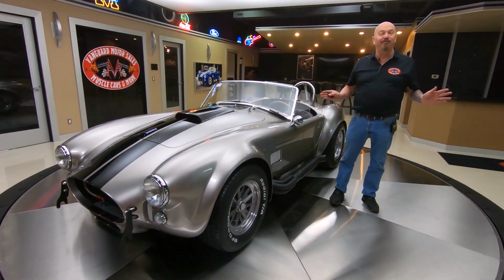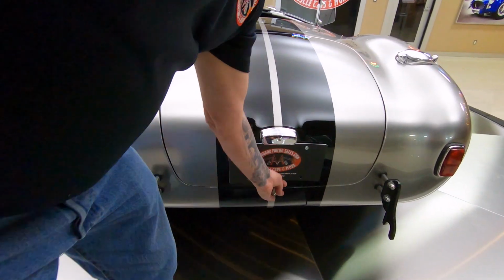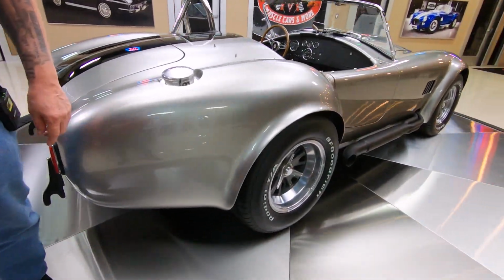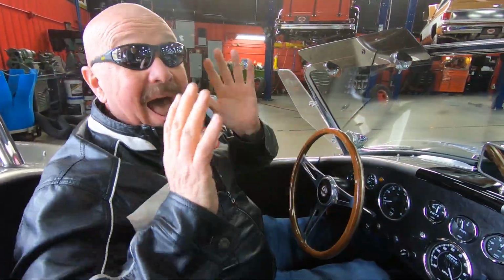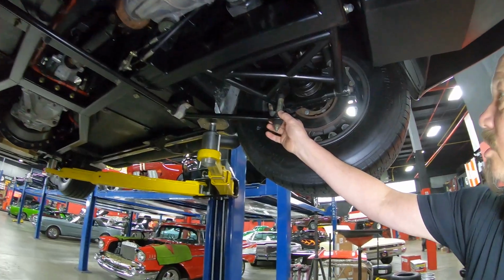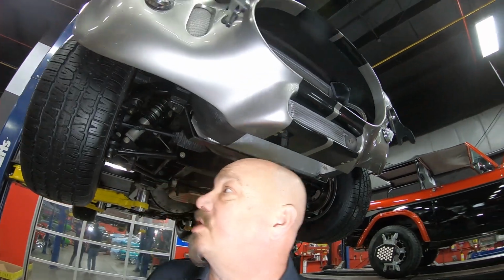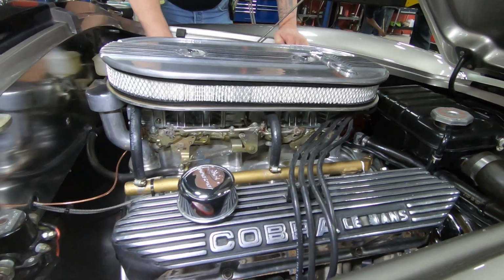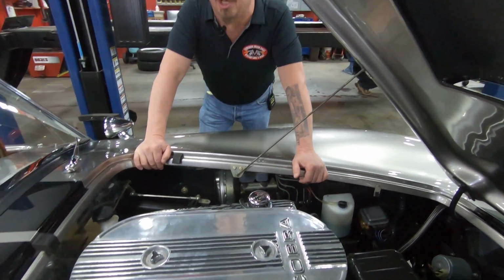1965 Shelby Cobra Superformance For Sale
1965 Shelby Cobra Superformance

VIN: SP01189

Check out this beautiful Superformance 1965 Shelby Cobra! This Cobra is sporting a glossy Silver Paint finish, Painted Black Stripes, a beautiful Black Interior, Knock Off Style Wheels, Side Pipes, Chrome Roll Bar, Hood Scoop, along with Fender Extractors that are sure to turn heads wherever you go! Under the hood sits a Shelby Aluminum 427 FE V8 Big Block Engine mated to a Tremec 3550 5-Speed Manual Transmission. Power is sent to the BFGoodrich Tires through a Independent Ford 8.8'' Rear End with Posi. This Cobra is a blast to drive and there's plenty of power on tap too! You can stop on a dime thanks to the equipped Power Wilwood Disc Brakes on all four corners of this 65'.

The interior of this 65' Cobra looks amazing! Take a look inside to see this roadster sporting Bucket Seating, Black Leather Upholstery, Lap Belts, Wood and Polished Aluminum Steering Wheel, beautiful Gauges, Floor Shifter, along with Polished Components all around! The underside of this Cobra looks great as well. Take a look underneath to see the beautiful condition of the Frame, Floors, Fuel Tank, Fuel and Brake Lines, Rear End, Driveshaft, Rack and Pinion Steering, Sway Bars front and rear, Tubular Control Arms front and rear, Coilovers all around, Explosion Proof Bellhousing, Hydraulic Clutch, Wilwood Disc Brakes, Aluminum Radiator, Electric Cooling Fans, along with the beautiful Exhaust Headers and Side Exhaust that sound amazing with the V8 up front!

This Superformance 1965 Shelby Cobra is an amazing ride all around and it's ready for your local car show! Traveling along with this 65' is the Owners Manual along with Build Receipts as well.

to see over 100 HD photos and our in-depth video for this1965 Shelby Cobra Superformance and over 200 other classics!

Mechanics:
Shelby Aluminum 427 FE V8 Big Block Engine
Engine # BB292626
- MSD 6AL Ignition Box
- MSD Pro Billet Distributor
Serial # CSX226
Likely Shelby Aluminum Cylinder Heads
- Shelby Roller Rockers
- Hydraulic Camshaft

Twin Holley 4160 4 Barrels Carburetor
- List #: 1850b - 5 2331
- CFM: 600 Each (1200 Total)
- Straight Boosters
- Choke Blades Removed
- Vacuum Secondaries

Tremec 3550 5-Speed Manual Transmission
- "HD"
- .68 5th Gear
- 31 Spline Out
Transmission # C – 2605865

Independent Ford 8.8'' Rear End
- Ratio: 3.73:1
- Limited Slip

Side Pipes
- Glasspack Style

Body:
- Paint looks Great
- Side Pipes look Good
- Body Lines are Straight
- Chrome Roll Bar
- Doors and Trunk Operate Nicely
- Cobra Fuel Fill

Interior:
- Lap Belts
- Wood Steering Wheel in Good Shape
- Dash is Clean
- Carpet looks Good

Underneath:
- Paint looks Great
- Nose looks Beautiful
- Headers look Great